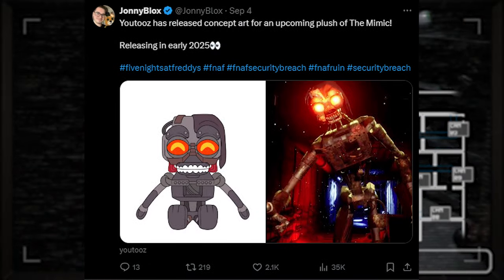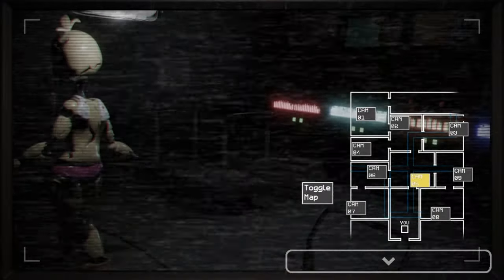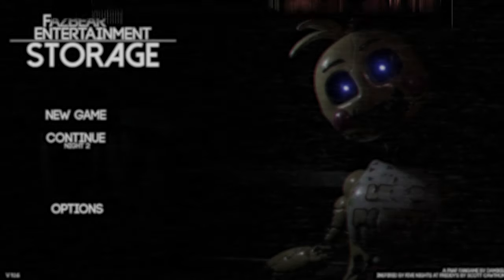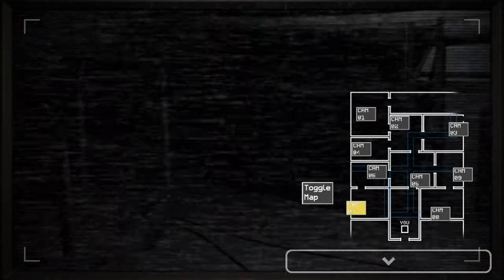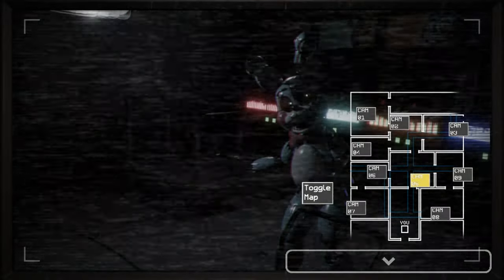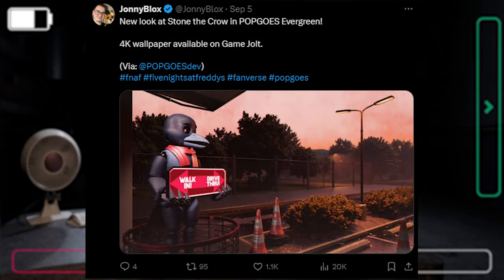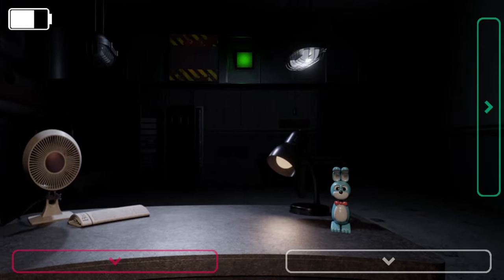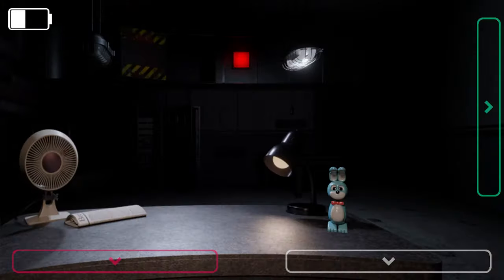FNaF BOOK DELAYED?! FNaF Merch NEWS & MORE! - FNAF WEEKLY NEWS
FNAF WEEKLY NEWS! FNaF Books Delayed?! 2 NEW FNaF Books Out NOW, Hex, Funko, and Youtooz Merch News & More!

0:00 Intro
0:19 Merch News (Funko, Hex, Youtooz)
2:48 Book News
5:23 Game News

Title: FNaF BOOK DELAYED?! FNaF Merch NEWS & MORE! - FNAF WEEKLY NEWS